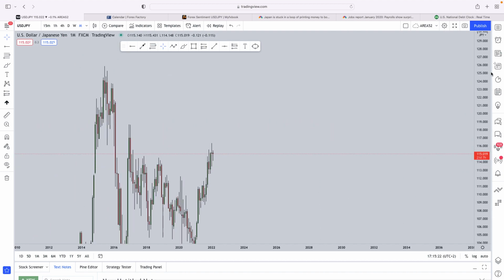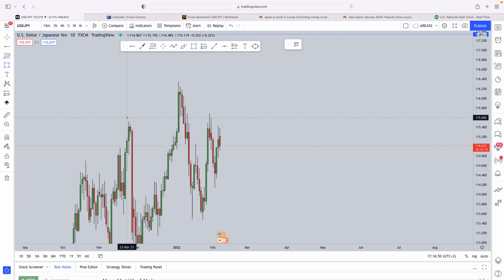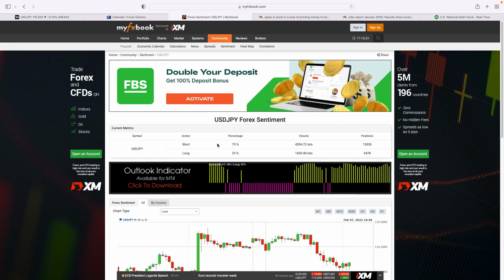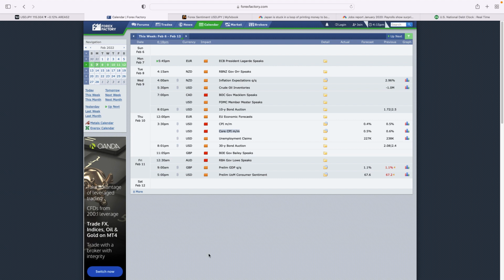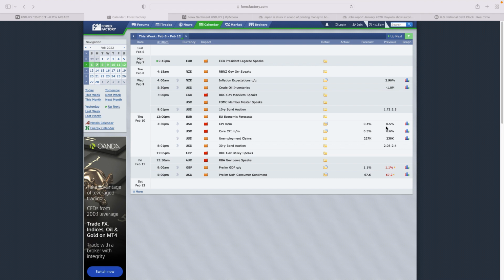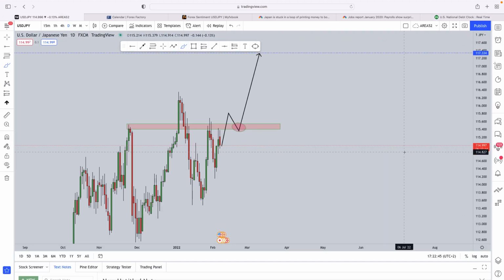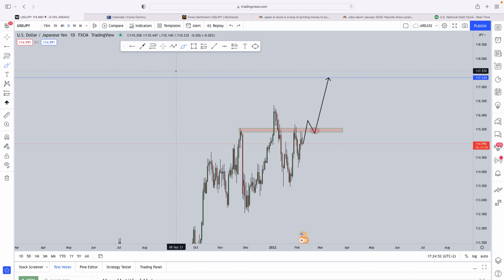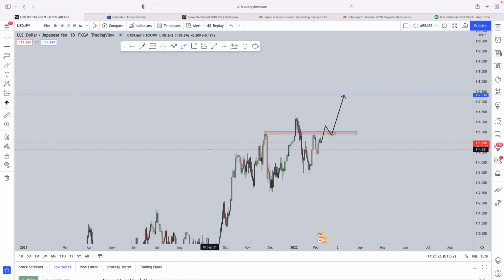HOW TO TRADE THE USDJPY BUYING OPPORTUNITY COMING UP.